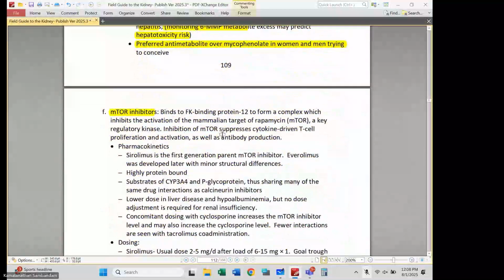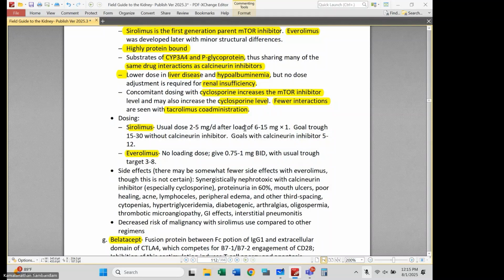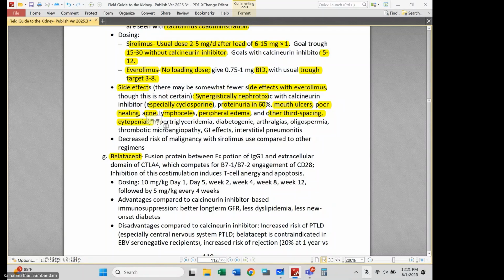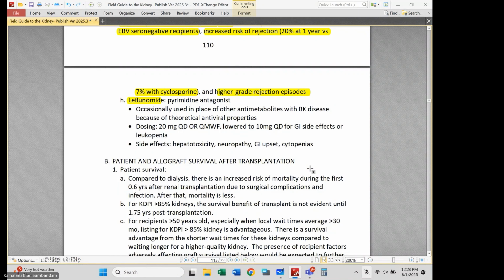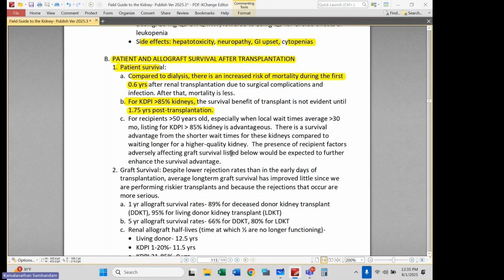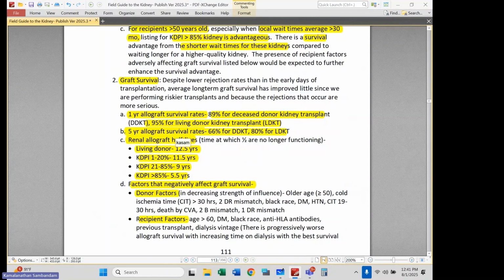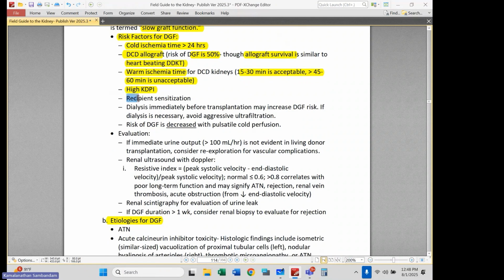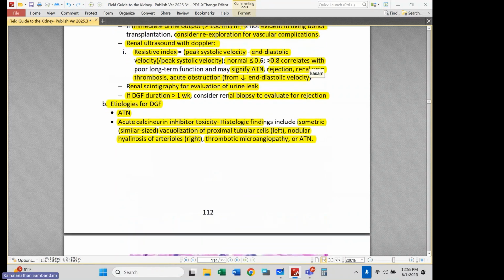Transplant Immunosuppression and Dysfunction 2025b